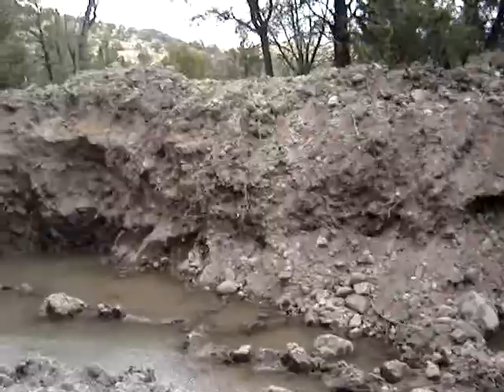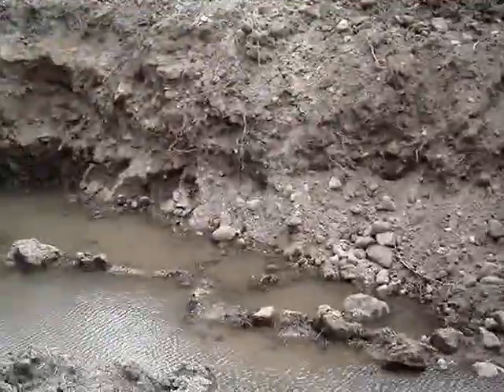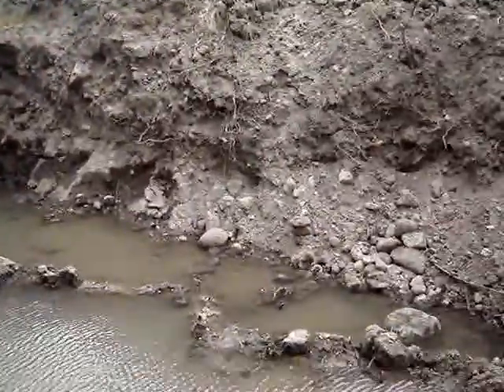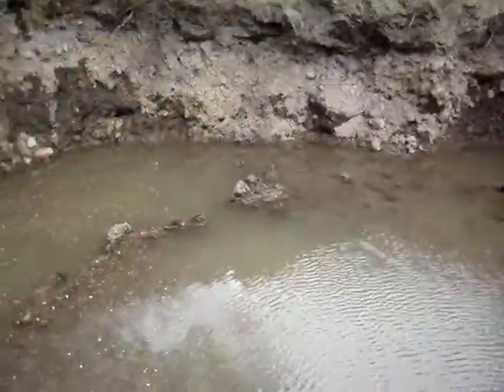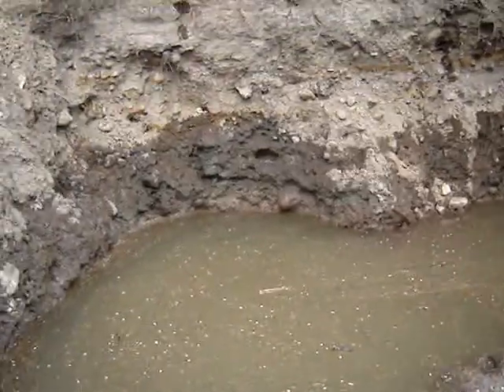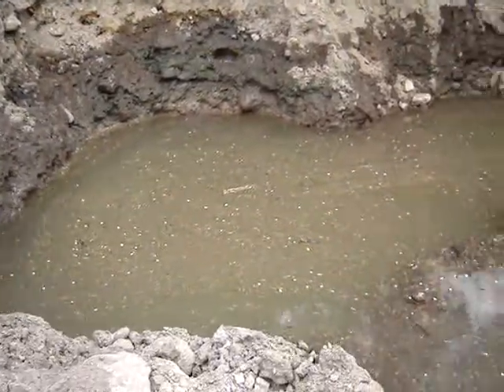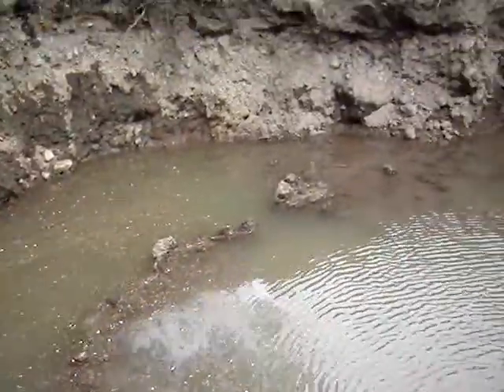CONSTRUCCION ESTANQUE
ES LA PRIMERA ETAPA DE LA CONSTRUCCION DEL ESTANQUE DE MI   HERMANO UN SU RANCHO EN LAS VACACIONES SEMANA SANTA 2009